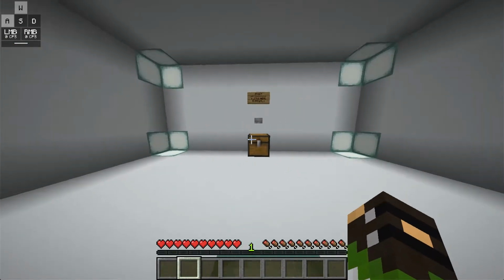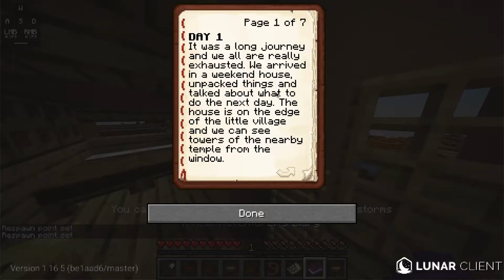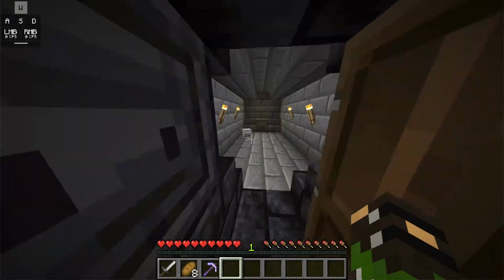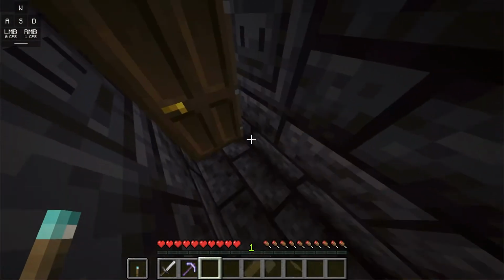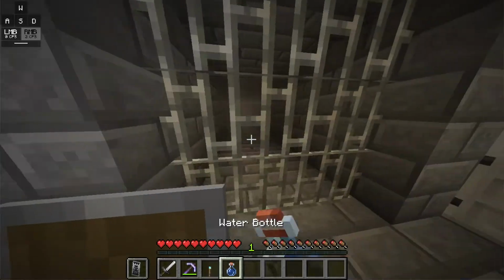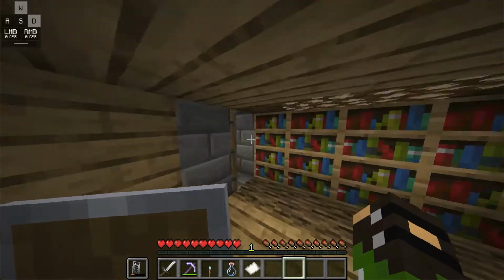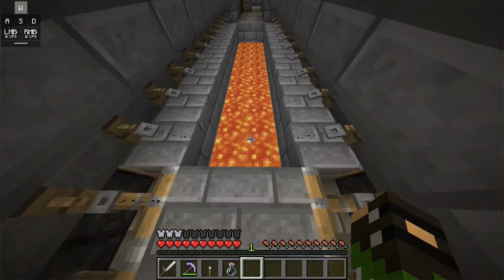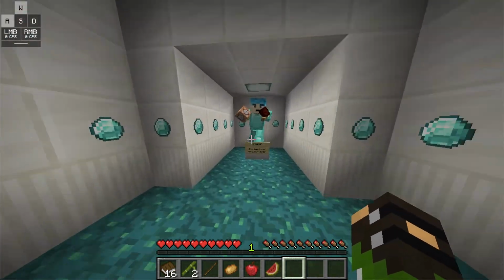The Abandoned Temple Mystery | Minecraft Adventure Map Playthrough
But be careful... the abandoned temple is full of mysteries and traps - it won't be easy. Are you ready to experience the adventure of your life?

Version 1.0